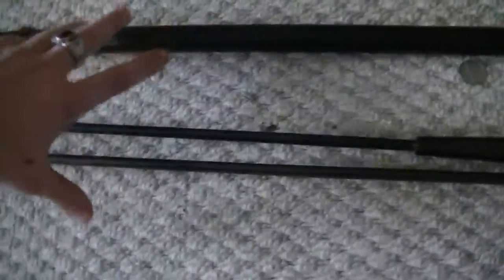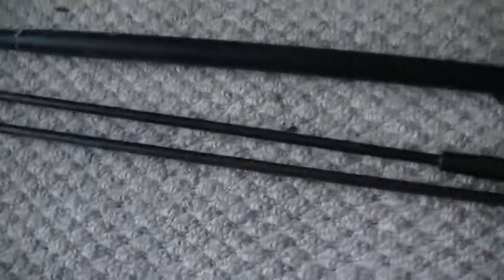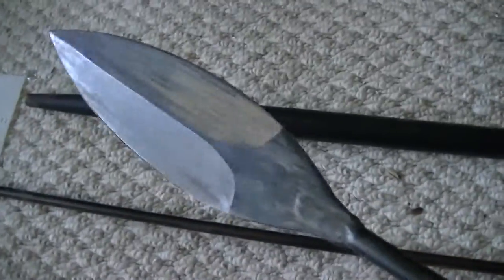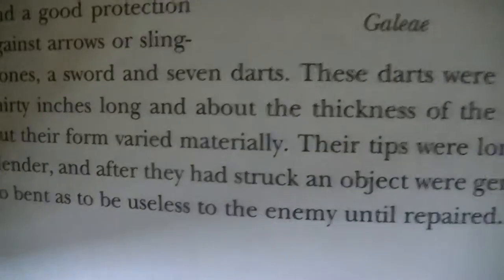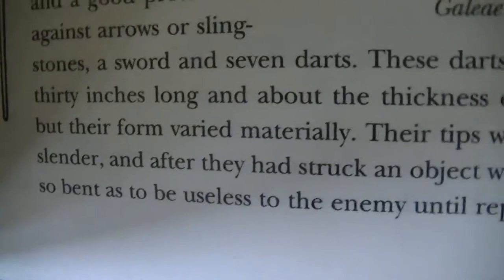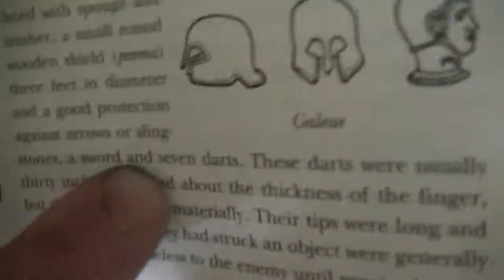SAMBURU SPEAR (cold steel) - (Roman triari) DART?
SPEAR or Roman DART, let me know what you think.